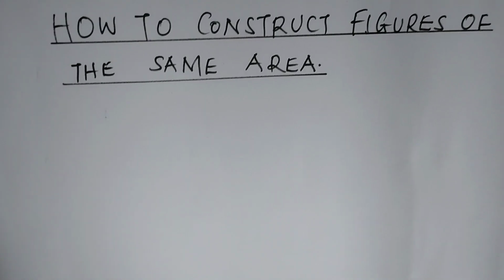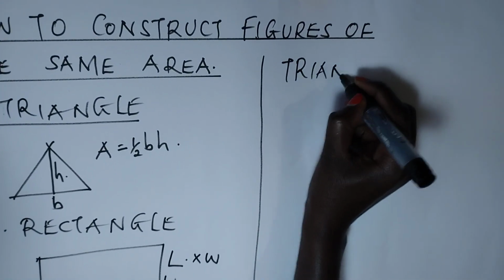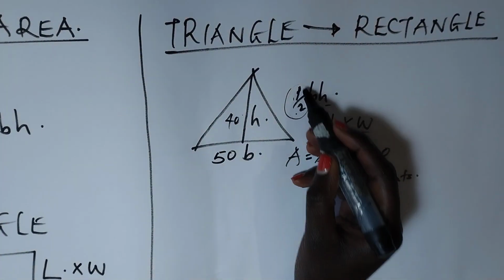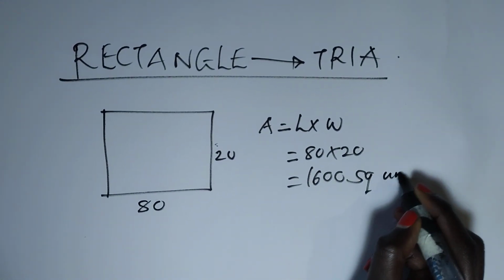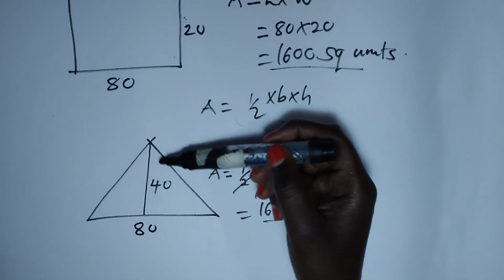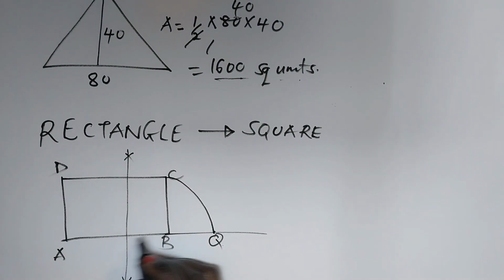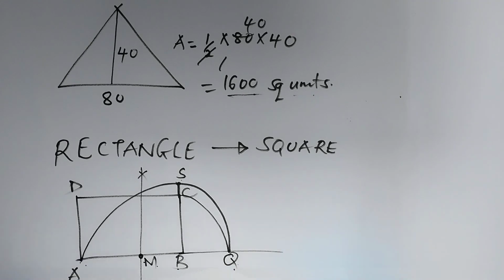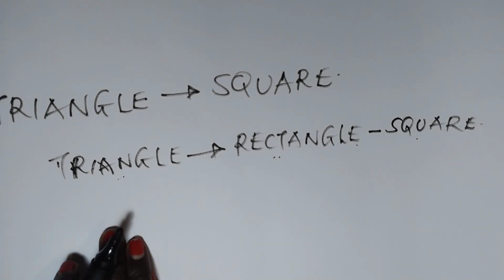understanding how to construct figures of the same area.